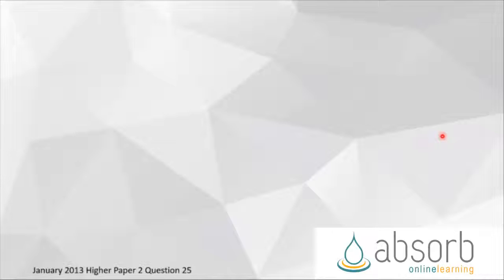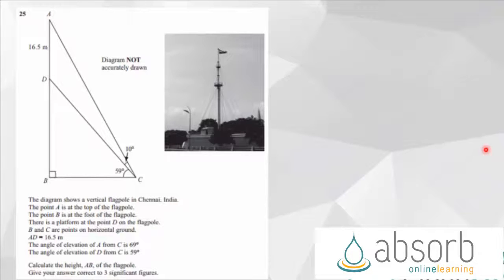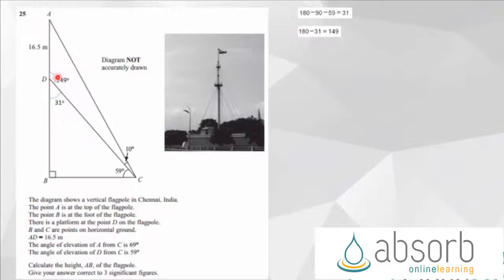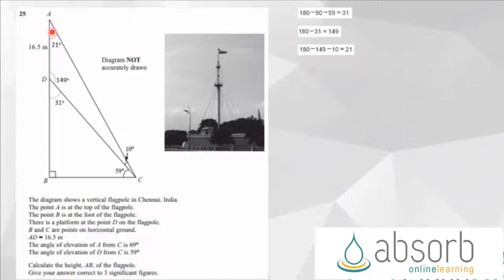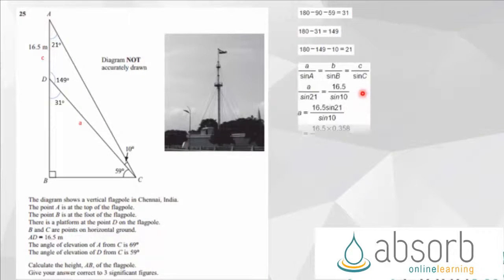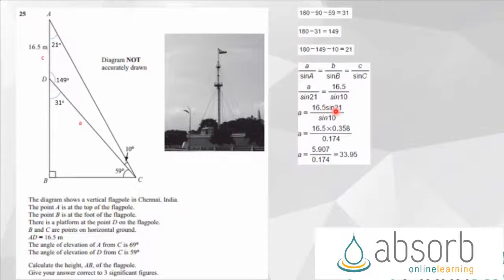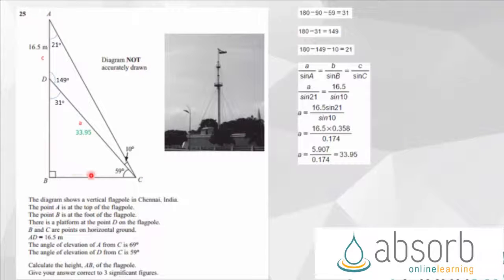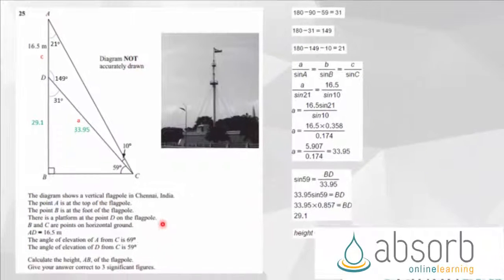January 2013 Higher Maths Paper 2 Question 25